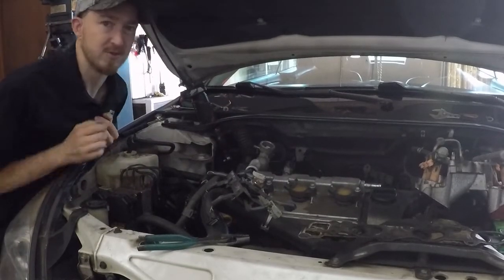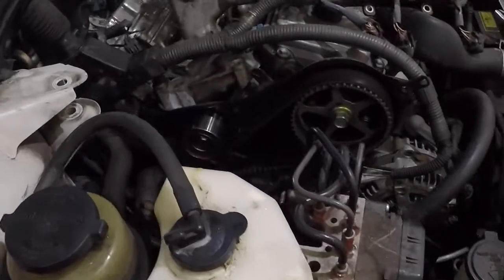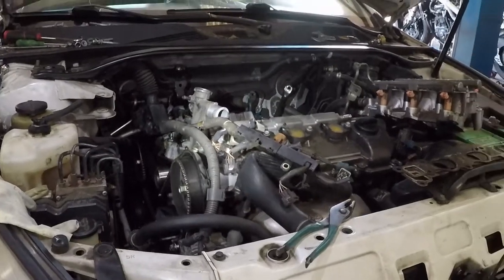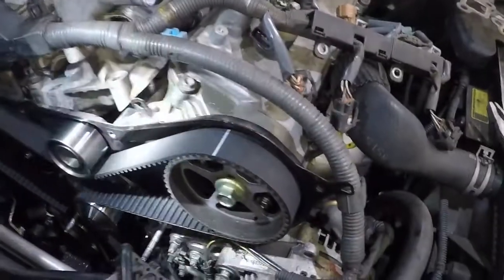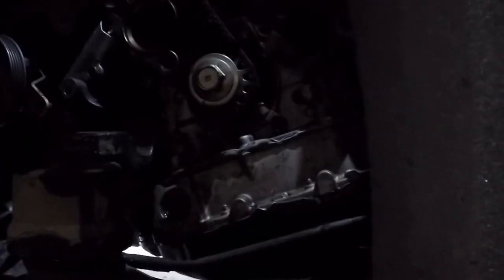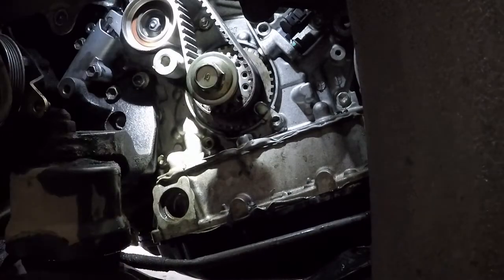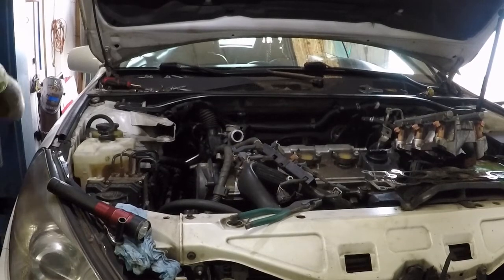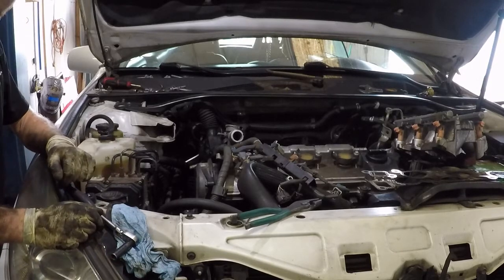Toyota coolant leak and repair pt2